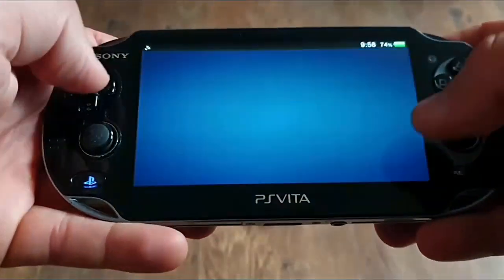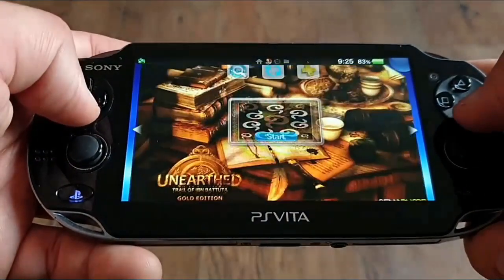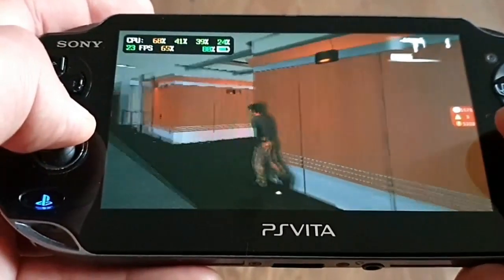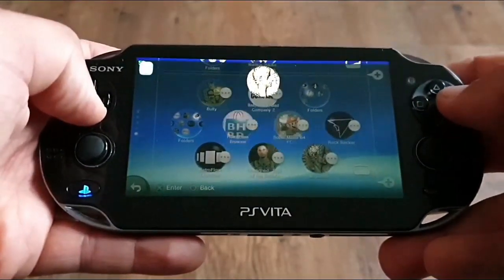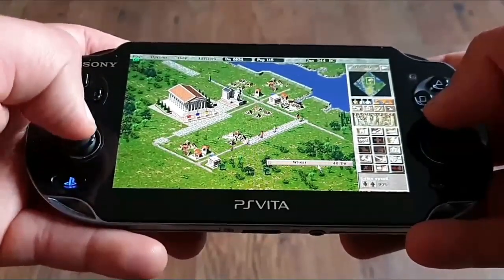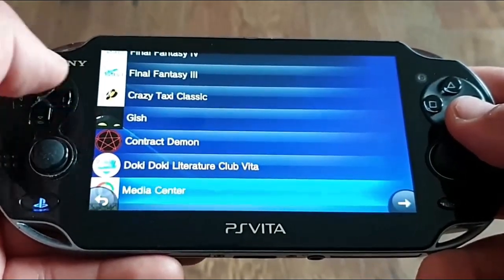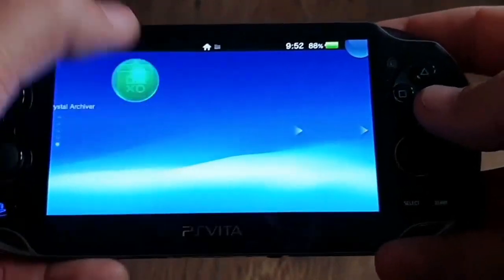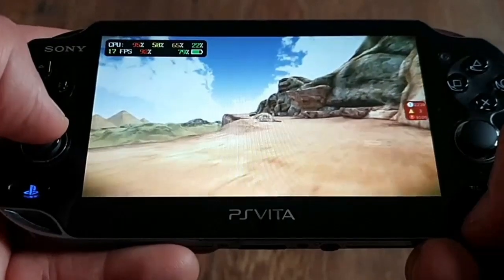PS Vita Homebrew News November 2021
Hi Guys and welcome. Another week, another bunch of new releases and updates so in today's video I am doing PS Vita Homebrew News for November 2021 for all the latest happenings. There has been some cool new ports, utilities and updates released to find out more please check out the video :-)

Xiamoi 18W Fast Charge Power Bank
HDMI video capture usb 3.0
The cheapest for the usb c to hdmi adapter
USB c to multiport adapter with hdmi

Thanks

Zealous Chuck

0:00 Intro
0:29 Rock Recker PS Vita Homebrew
1:20 Yet Another Unearthed Vita - Trail of Ibn Battuta PS Vita Port
4:36 Augustus v3.0.1 -  Julius - Ps Vita port of Caeser 3
6:11 Sonic 2 SMS remake v2.0.D
6:38 Better Homebrew Browser v0.5B
7:27 Retro Flow Launcher v2.1
8:21 Crystal Archiver v1.0
8:52 Cheat Device Remastered
9:30 Outro
10:05 Unearthed Trail of Ibn Battuta Ps Vita port Gameplay